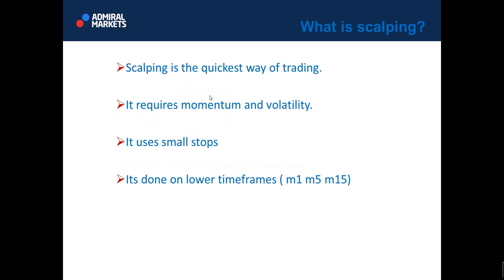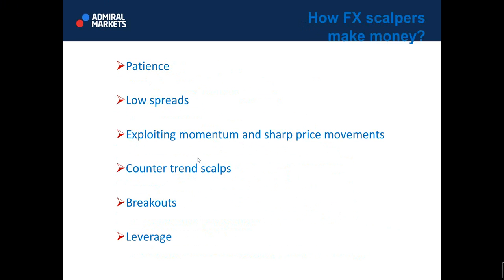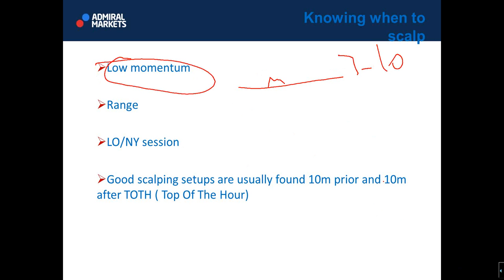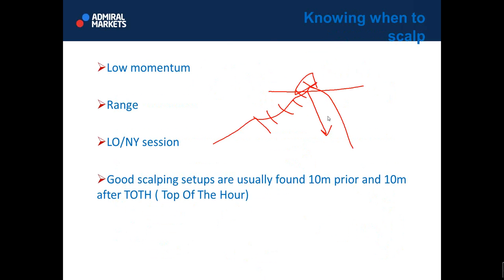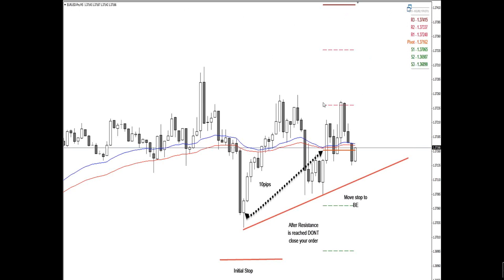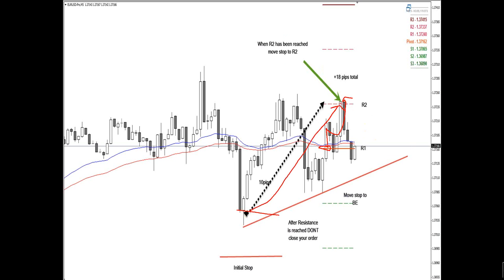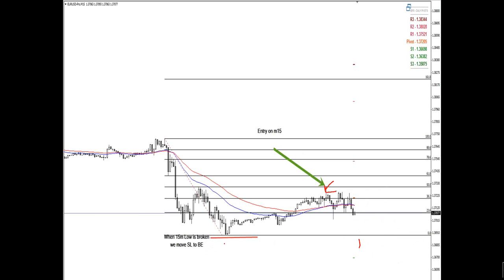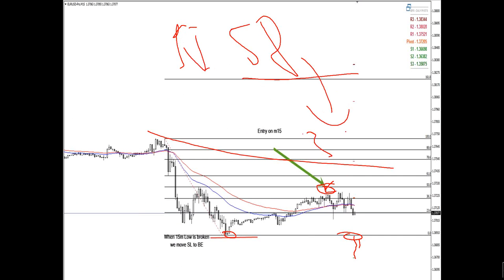Expert Opinion: How to Turn Scalps Into Intra-day Positions (14-May-2014)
Nenad "TarantulaFX" Kerkez will explain how to change scalp position into scalp swing and scalp swing into intra-day position.